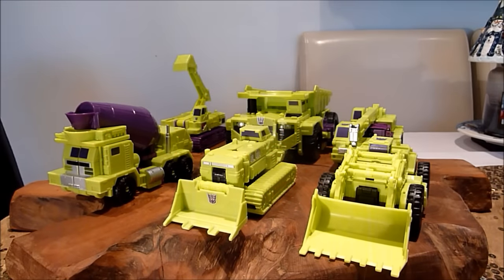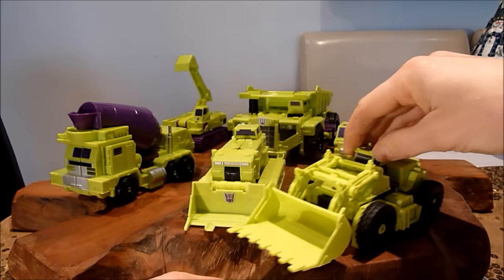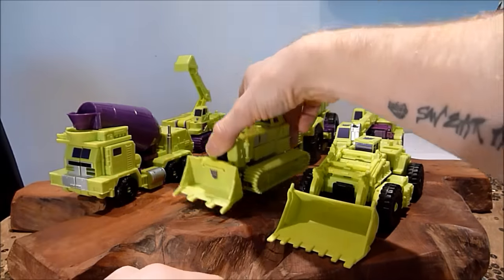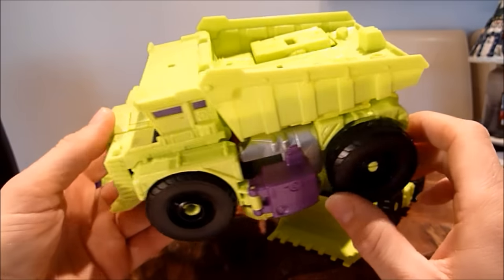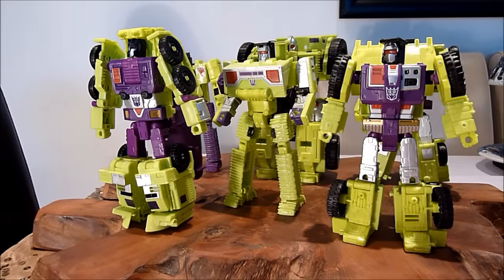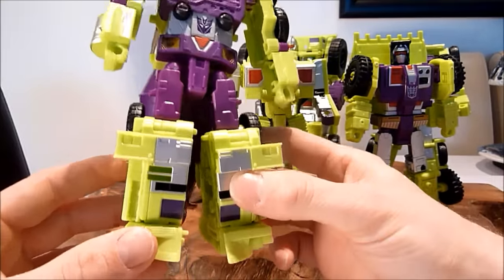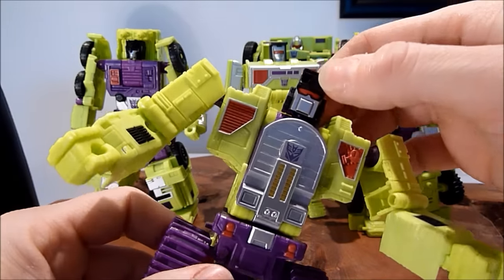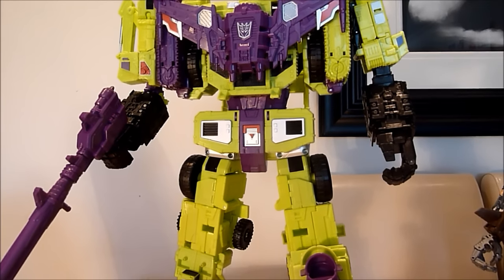Transformers Combiner Wars Constructorcons DEVASTATOR Review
this is the very cool combiner wars devastator, a few dodgy robot modes along the way but a great combined mode